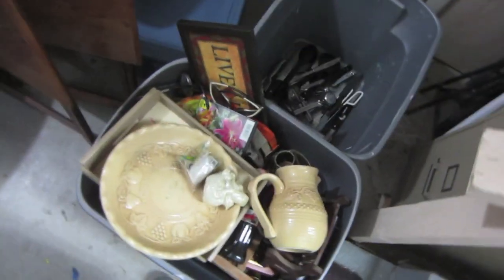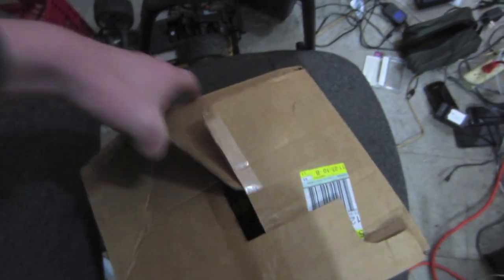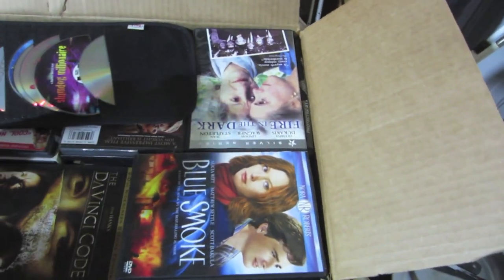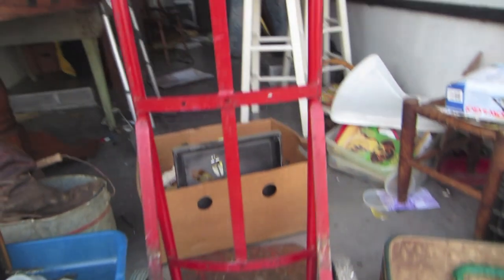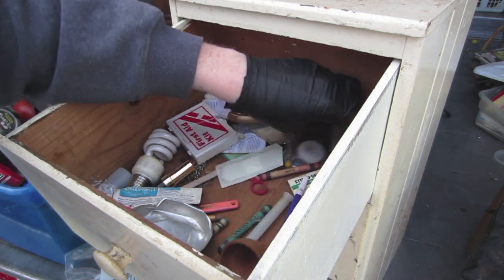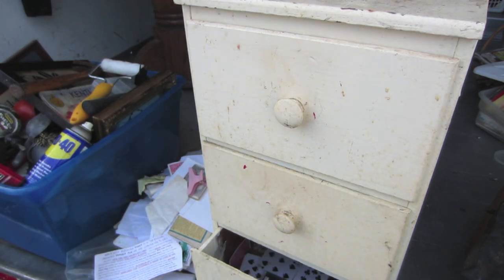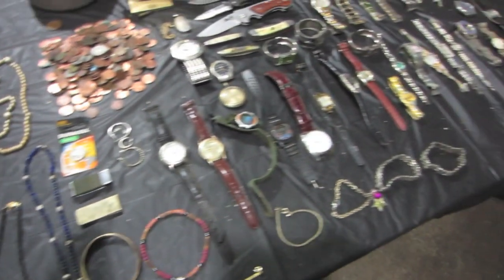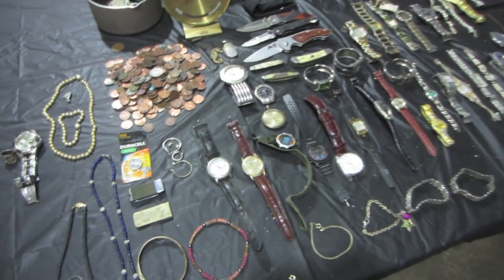10x10 Storage Auction Unit: Coca-Cola Crates, Egg Scale, Pocket Knives, and More!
I bought this 10X10 unit for $140 on a hunch that the items inside would be older. The unit looked like it had sat for quite a while. I wasn't disappointed in the items we pulled out of here. There were several interesting vintage and antique pieces, and several totes of stock to sell in our store. There was also a small handful of jewelry. Total value here should be around $700 for us.